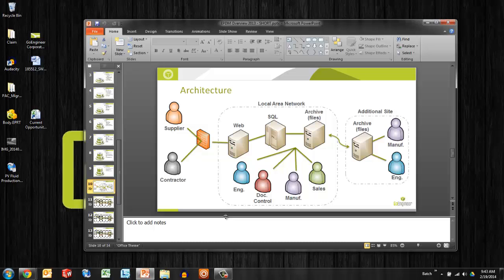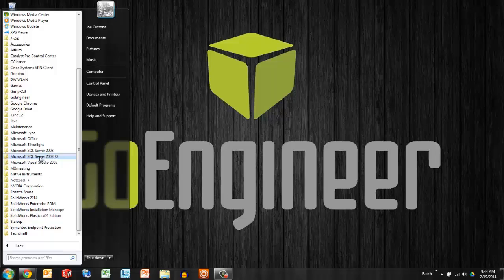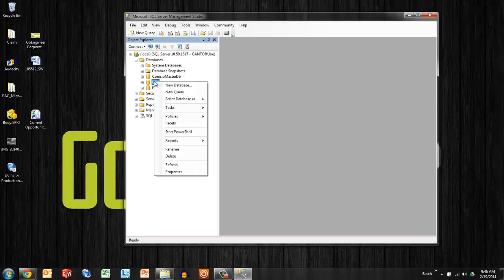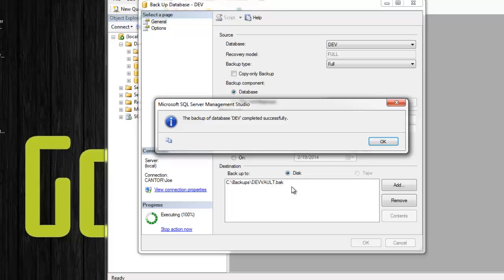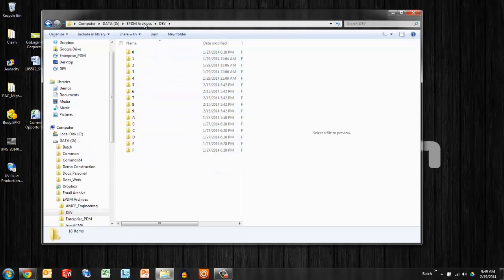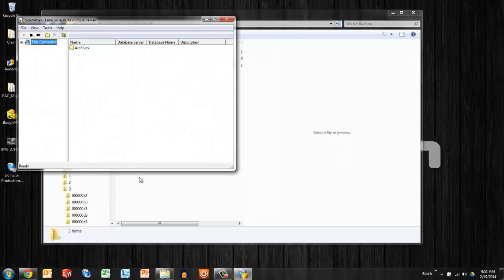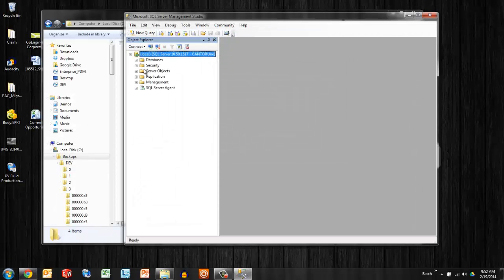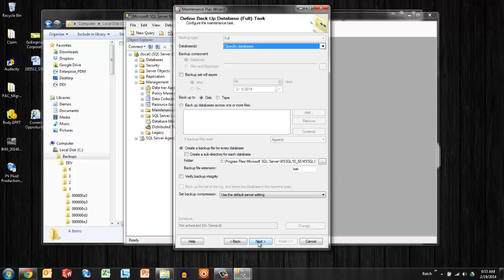SOLIDWORKS Enterprise PDM – Backups Are Important Too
Learn how to secure a complete back up of your SOLIDWORKS Enterprise PDM Vault in this 10 minute, easy to follow, step by step instruction.

Quick Tip presented by Joseph Cutrona of GoEngineer.